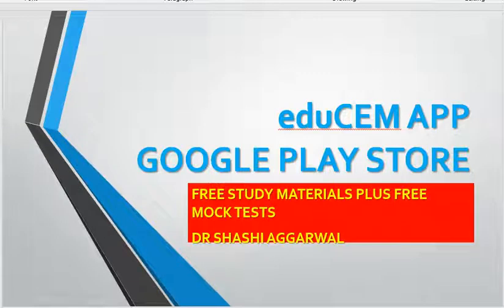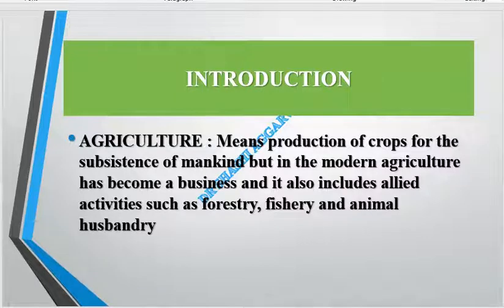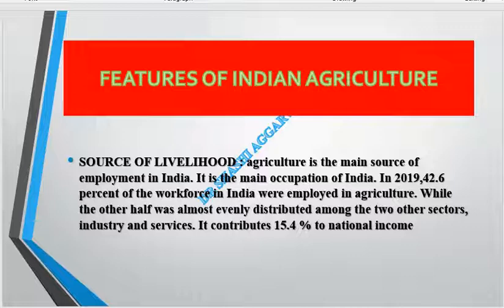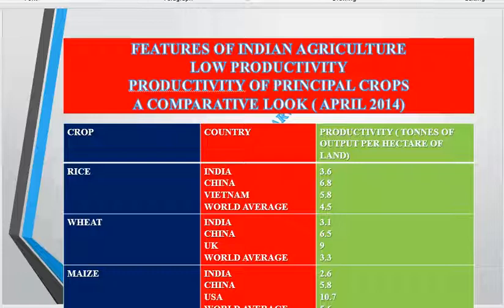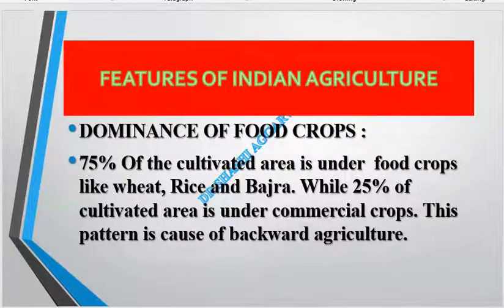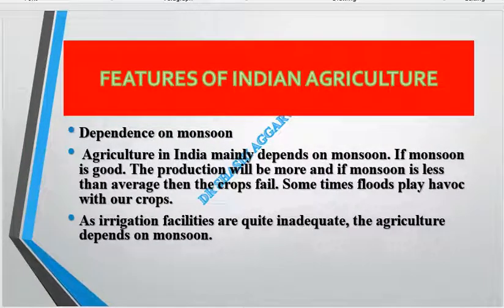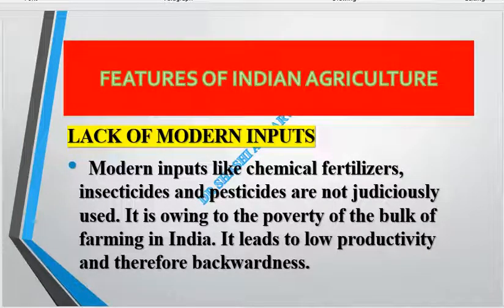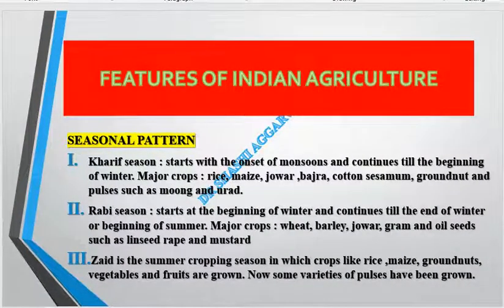FEATURES OF INDIAN AGRICULTURE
SHASHI AGGARWAL ECONOMICS AND LAW CLASSES PROVIDES LECTURES ON ECONOMICS AND LAW.